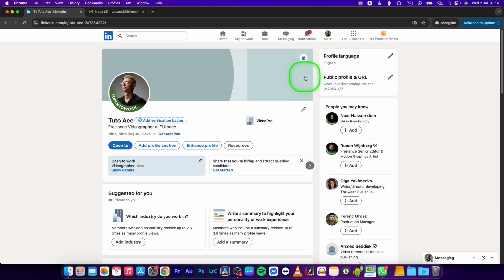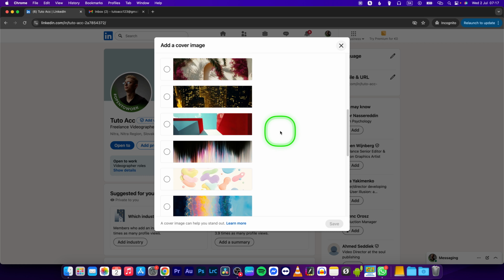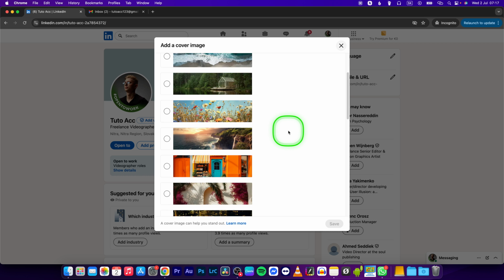How To Change Banner on LinkedIn | Edit Your LinkedIn Profile Banner | LinkedIn Tutorial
Want to update your LinkedIn profile with a fresh look? In this video, we’ll show you how to change the banner on your LinkedIn profile. Your banner is a key visual element, and updating it can make your profile stand out. Follow our simple guide to customize your LinkedIn banner and enhance your professional online presence.

How to Change Your LinkedIn Banner: Step-by-Step Guide
How to Update Your LinkedIn Profile Banner
How to Customize Your LinkedIn Banner in 2025
LinkedIn Tips: How to Change Your Banner Image
How to Change the Banner on Your LinkedIn Profile
How to Add or Change Your LinkedIn Banner for a Professional Look
How to Upload a New Banner on LinkedIn
How to Personalize Your LinkedIn Banner Image
How to Edit Your LinkedIn Profile Banner
How to Make Your LinkedIn Profile Stand Out with a New Banner